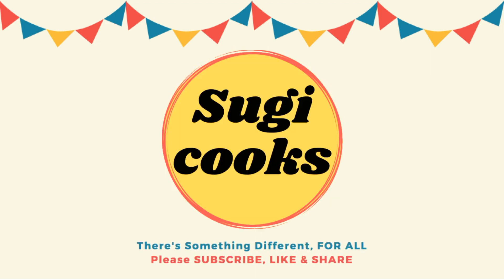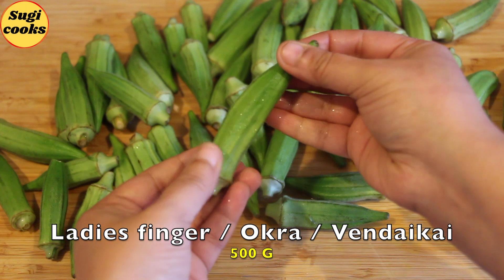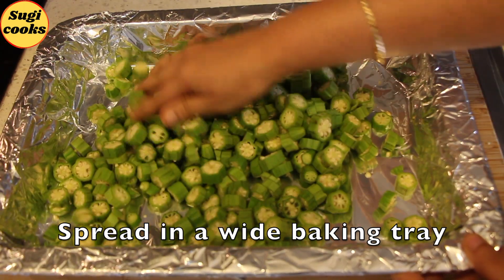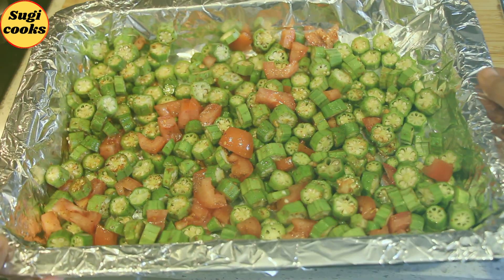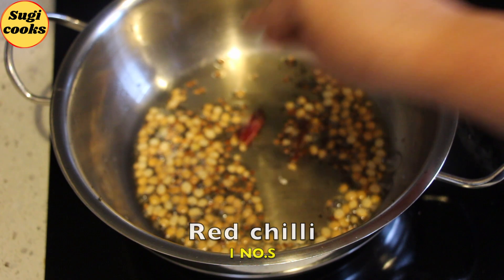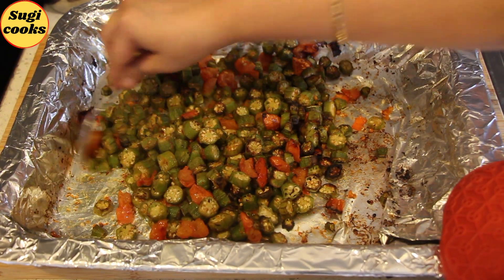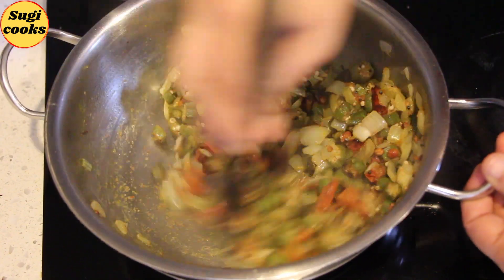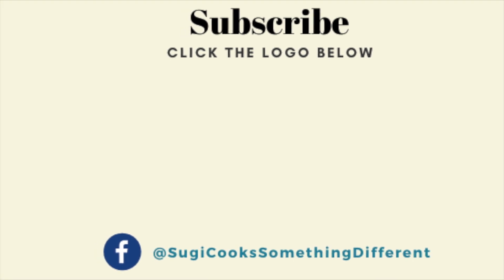✨ Ladies Finger Fry / Vendaikai Poriyal / Okra Fry / Bhindi Fry / Bhindi Masala / Lady's Finger Fry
A simple ladies finger fry or vendaikai poriyal is a tasty and healthy side dish for both rice and roti.

I have shared a super simple 2 step process which you can prepare in an oven or air fryer. With very minimal effort, you can make non sticky and crispy ladies finger fry. A completely mess free way of cooking this traditional recipe, which no one would have told you before.

Post your COMMENTS, FEEDBACK, RECIPE / VIDEO SUGGESTIONS in the comments section below